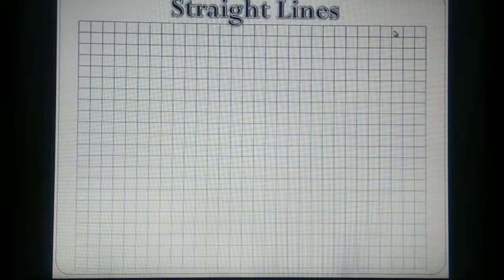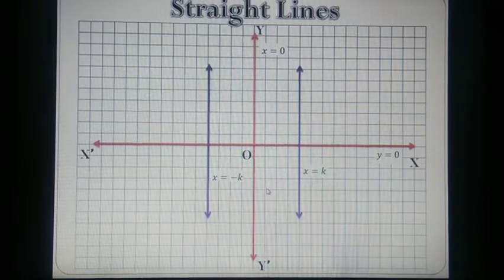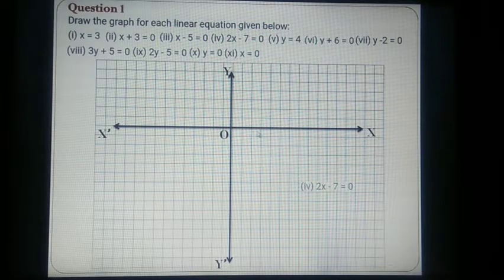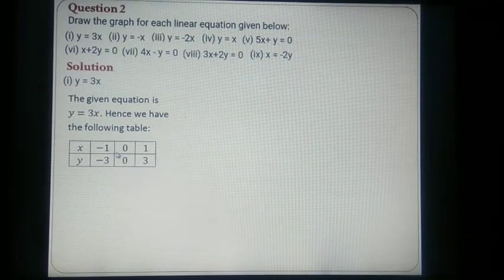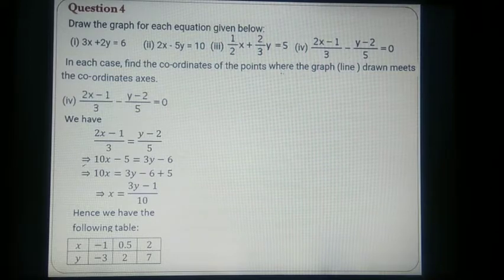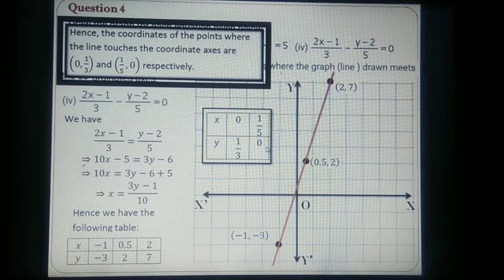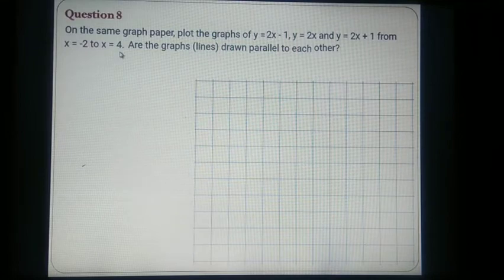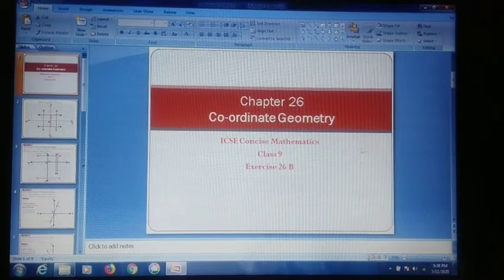Class 9 ICSE Coordinate Geometry